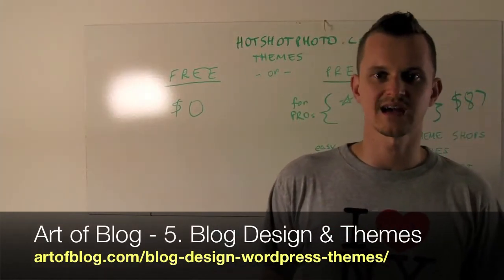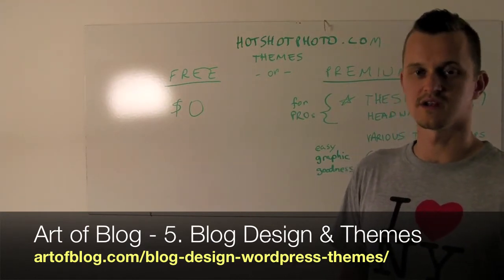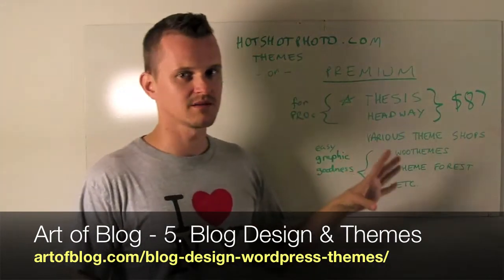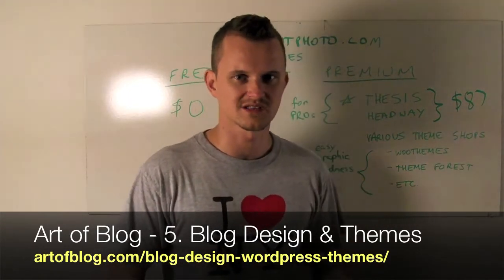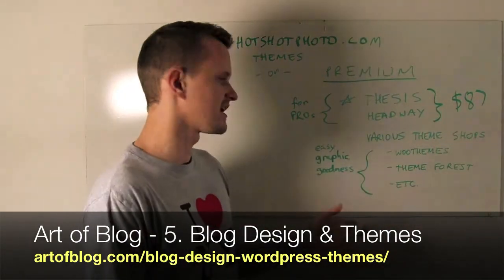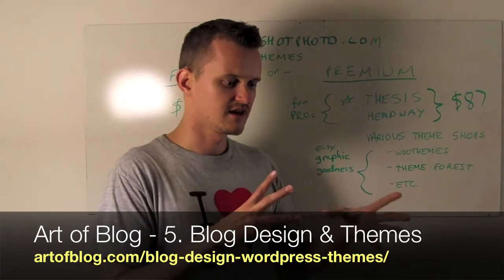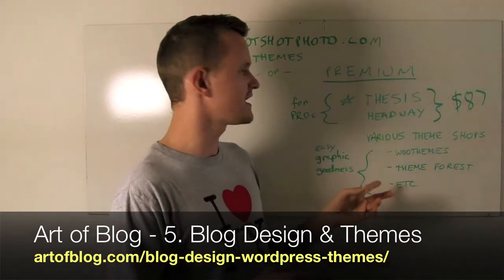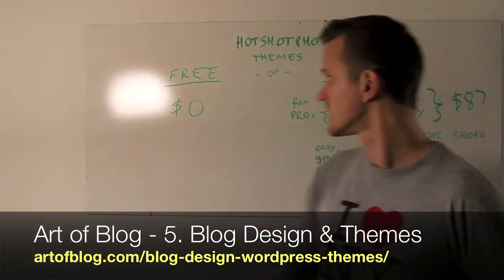Art of Blog - 5. Blog Design and Wordpress Themes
Once you have your Wordpress installed, now it's time to choose a Wordpress Theme for the design of your blog. You can pick a Free Wordpress theme or a Premium theme (which cost money) such as Thesis, Headway, or any of the hundreds of available premium themes.